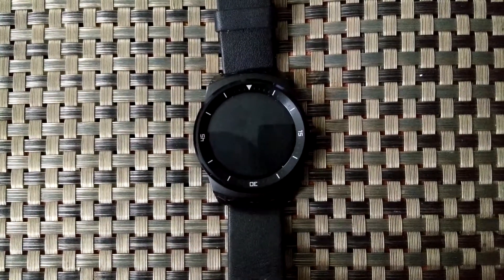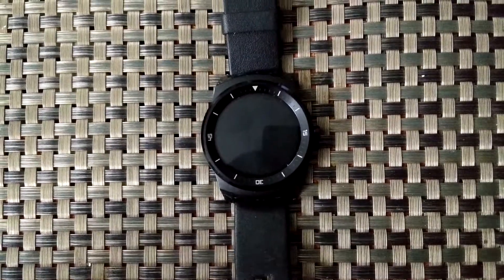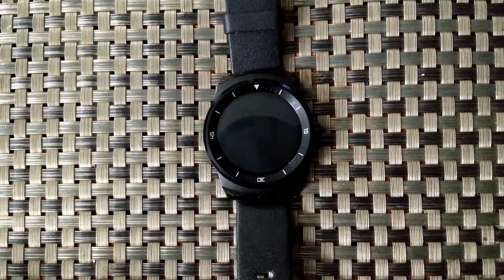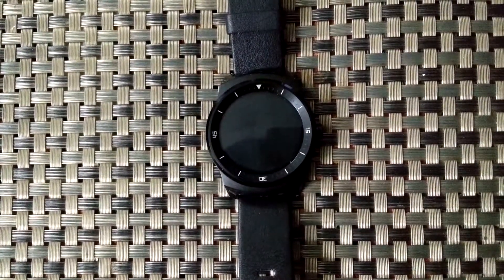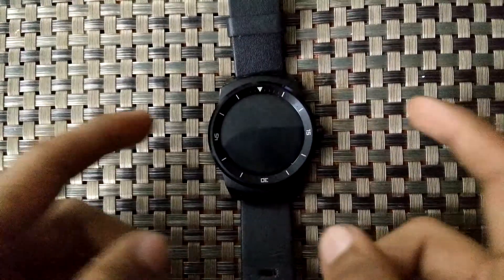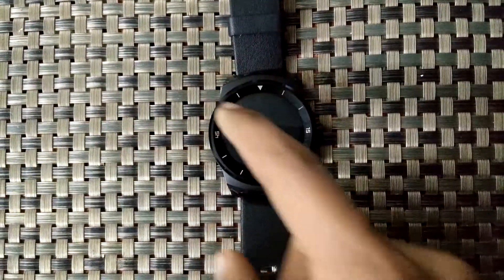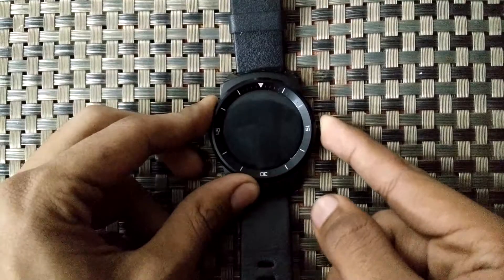Put LG G Watch R Into Fasboot/Bootloader Mode Without ADB | uGeeKy